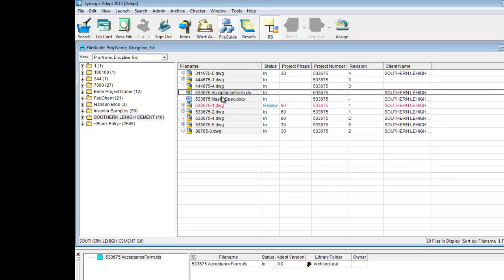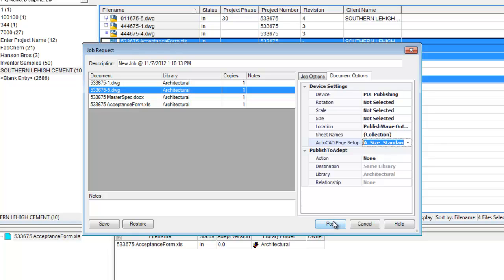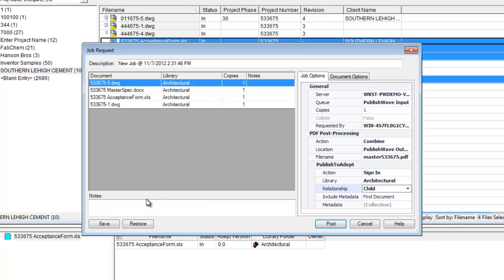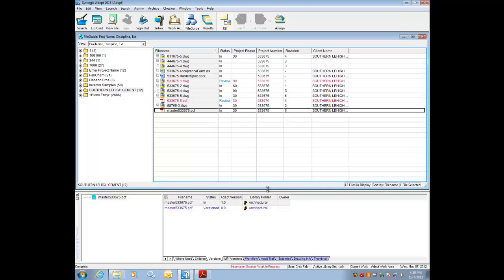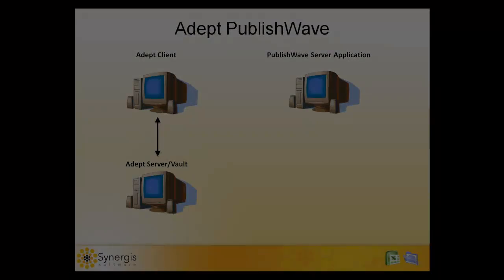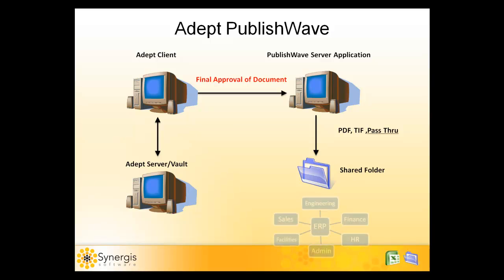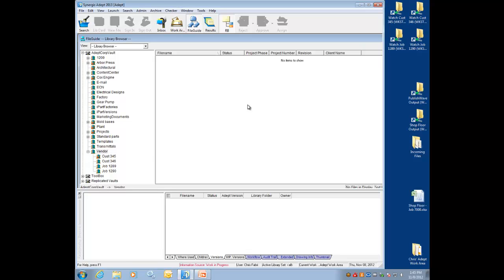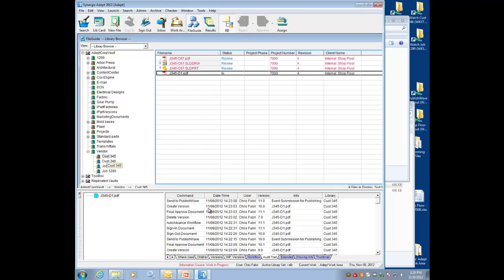Adept PublishWave: Batch Publishing & Printing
PublishWave enables single or batch mode printing to hard copy and publishing to PDF or TIF formats directly from the Adept controlled environment.